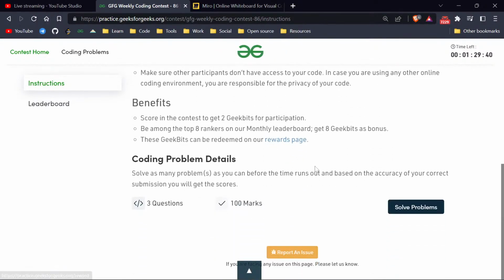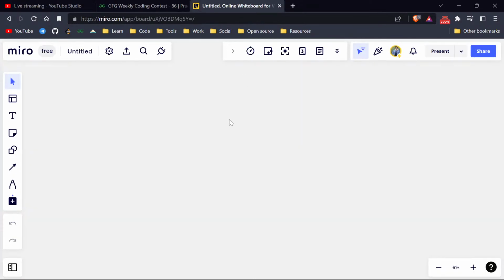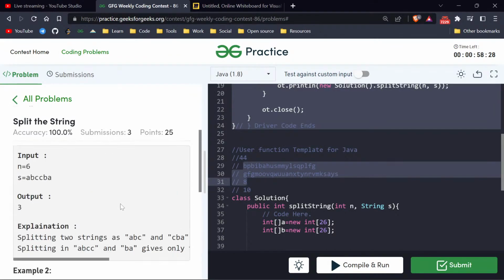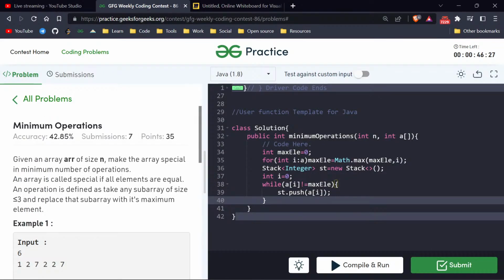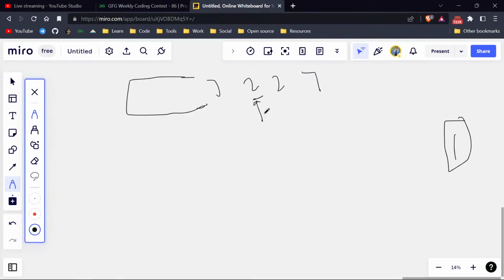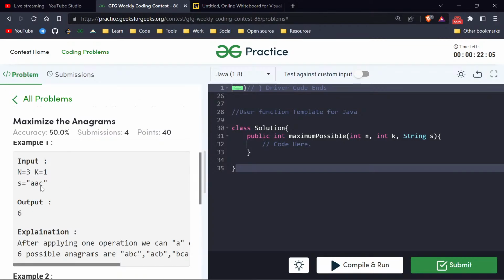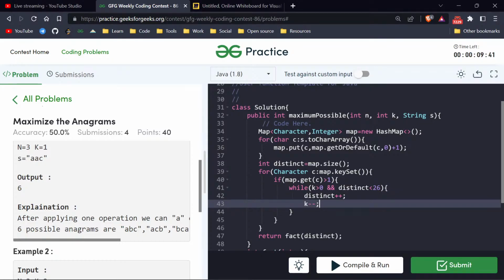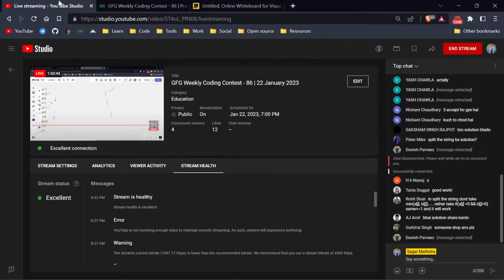GFG Weekly Coding Contest - 86 | 22 January 2023